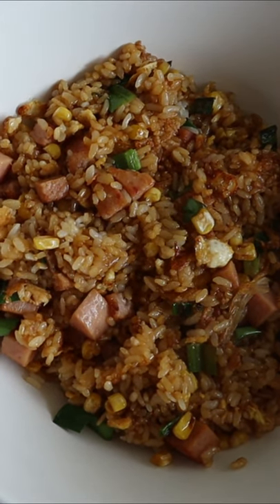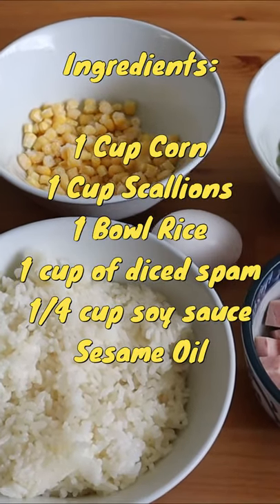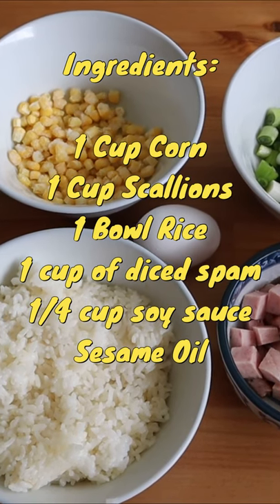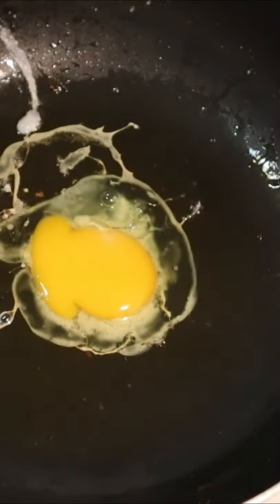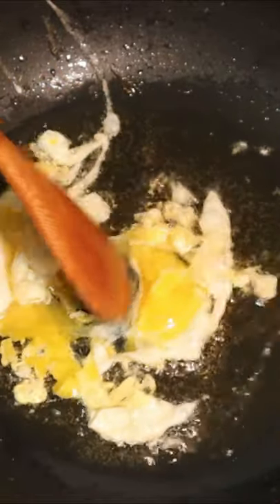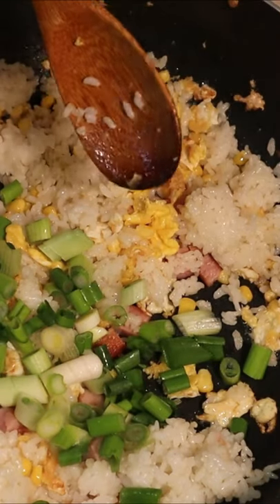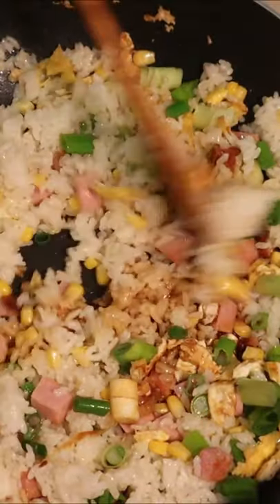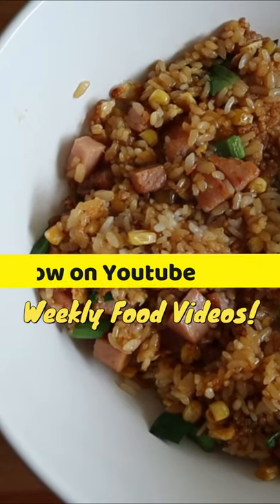Delicious SPAM FRIED RICE Recipe Anyone Can Make!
Ever wonder what else you can do with spam? Why not use it to make fried rice? Introducing Rockstar Eater's spam fried rice recipe. Quick, easy, and delicious! Eating never has to be boring.

Episode: Delicious Spam Fried Rice Recipe Anyone Can Make!

MY EQUIPMENT
Canon EOS M50 Mirrorless Camera
Nikon D5500 DSLR Camera
Joby JB01507 GorillaPod
Pixel 50 Channels UHF Wireless Lavalier Microphone
Manfrotto Compact Action Aluminum 5-Section Tripod
Emiral Microphone
49mm Multi-Coated UV Protective Filter